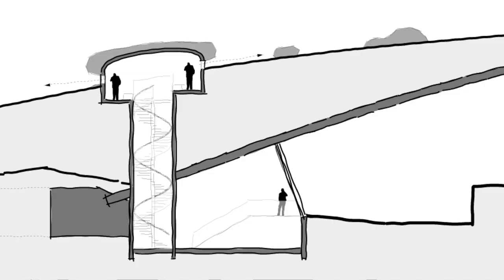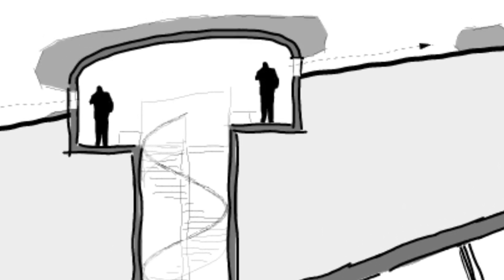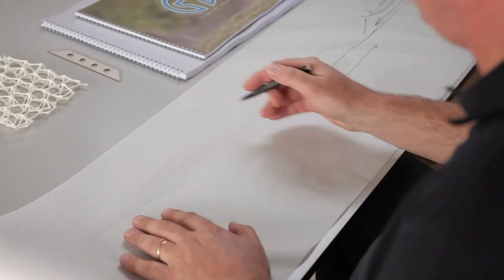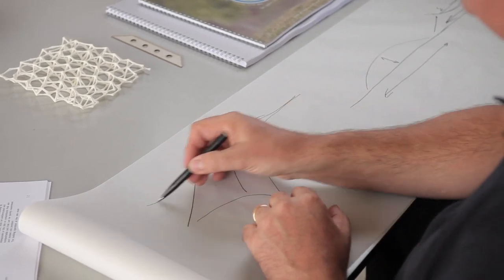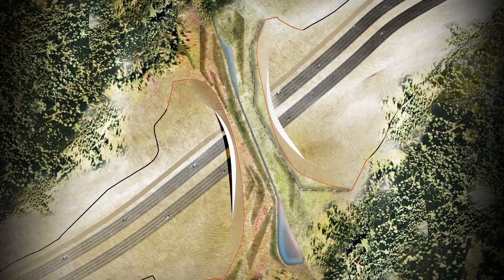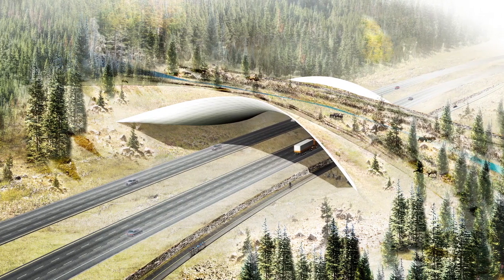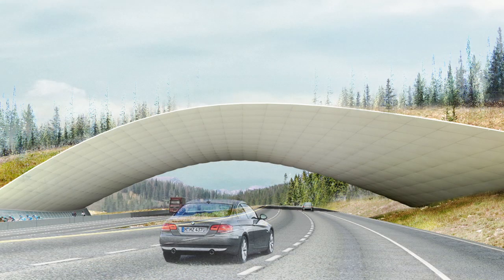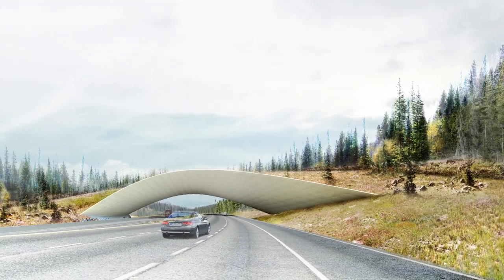Wildlife crossings Vail, Colorado USA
The combination Zwarts & Jansma Architects, OKRA Landscape Architects, IV-Infra and Sjef Jansen Plan ecology -one of five finalists for the ARC International Wildlife Crossing Infrastructure Design competition- designed a system of wild life crossings.

'Landshape a technically innovative construction in a double arch, able to bear the weight of the wild life crossing. This man-made construction is a meshwork of of symmetrical and non symmetrical geo contours, derived from the morphology and topology of the area. In this respect the wild life crossing is simultaneously a natural and an artificial form, a 'landshape'.
'Landshape' is designed to be in tune with the scale of landscape and wilderness around the Vail Pass, Colorado, USA.

The most important organizing element in the design is the continuation of the existing curves in the landscape. The construction consists of three curves. The first arch is the bridge itself. The ground level of the area continuing over the bridge is the second curve. The natural vegetation that covers the deck is the third arch. The wild life is being led to the crossing by a fence made of biodegradable material. Three years on, when the animals are able to find the crossing by themselves, the fence will have morphed into a natural feature.

For the construction of the wild life crossing a flexible mold has been developed that enables the production of free forms. A parametric model generates a geometry specific for any given location. The mold consists of a network of cables covered by a textile membrane or cloth. Unique in this construction is that the network of cables can be reused in many different shapes. The textile membrane is cut especially for every location with a computer aided cutting machine. The cloth is cut to its form, much like an air balloon or parachute. This construction to scale is a very innovative method in bridge building.

Information will be available in the visitors' center using up to date means such as apps that show animals in the landscape (live). Accompanied by a guide visitors can climb a staircase to the top of the structure and watch the wild life crossing from a protected spot. This way visitors can best learn about the area without disturbing the wild life.

Zwarts & Jansma Architects has a wide experience designing wild life crossings. In 2007 the firm designed 9 crossings for the Veluwe National Park, in cooperation with OKRA landscape architects. In 2003 the wild life crossing De Borkeld in Rijssen, designed by ZJA, was put into use.

In cooperation with Diederik Veenendaal ETH Zürich